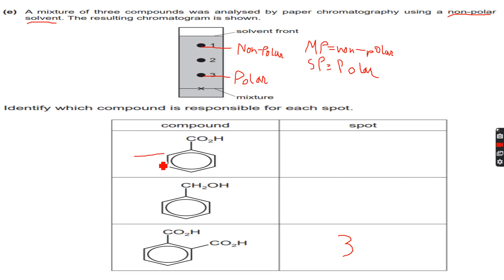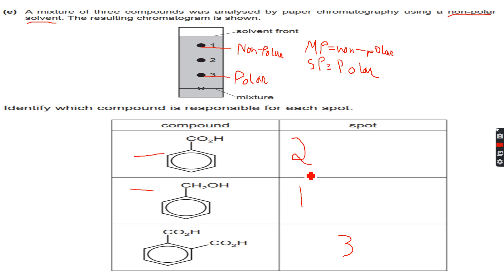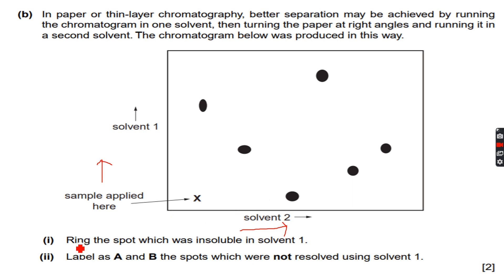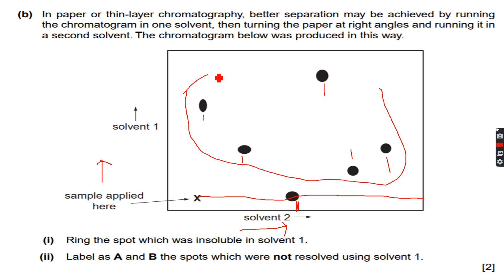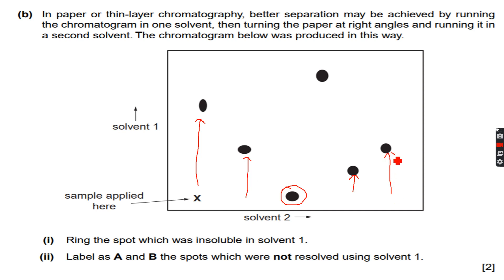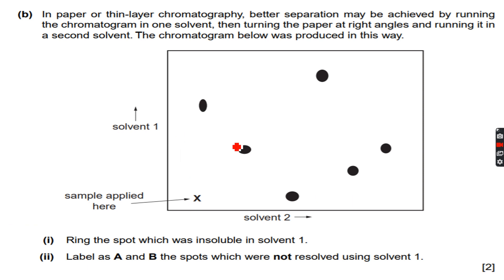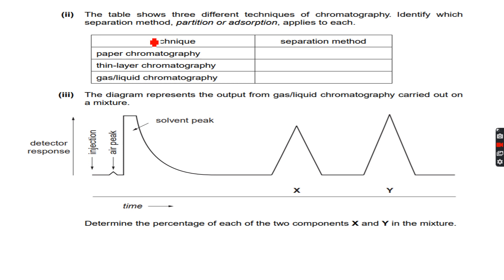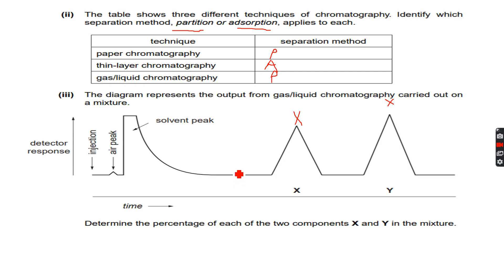A-Level Chemistry: Chromatography Part 8